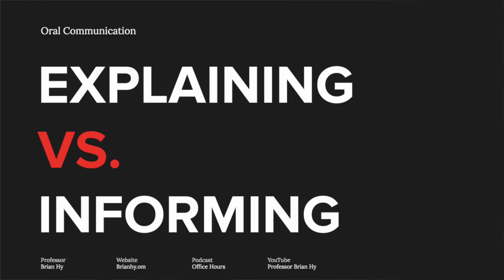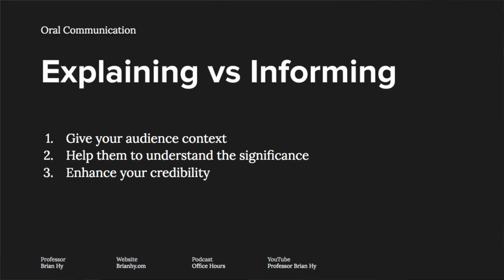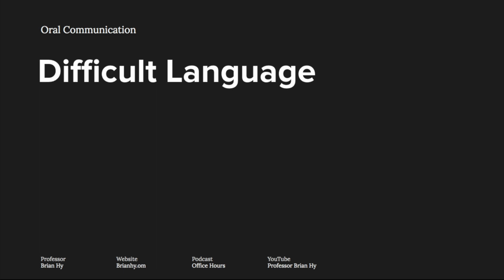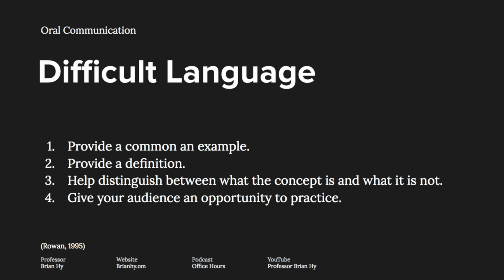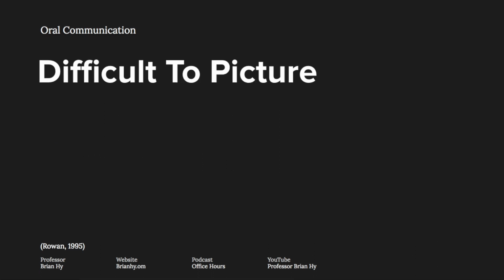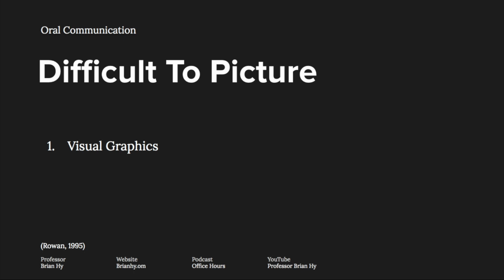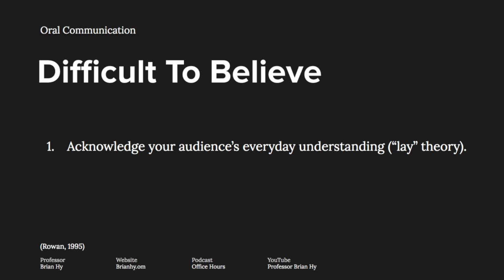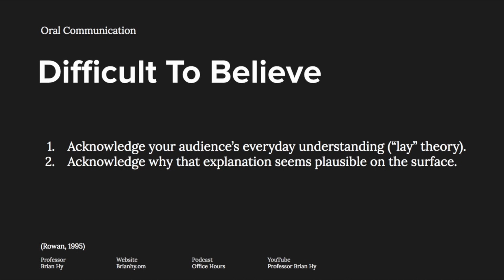Explaining Vs Informing | Explaining Concepts (1/2)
Take care,
Professor Hy